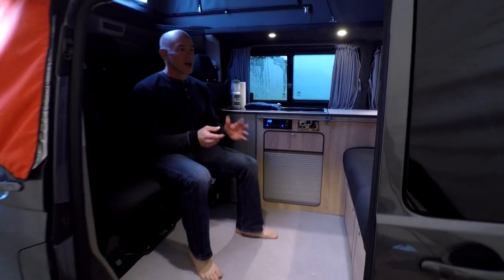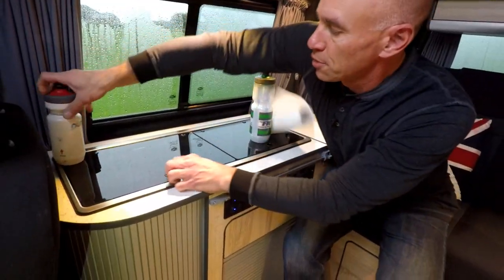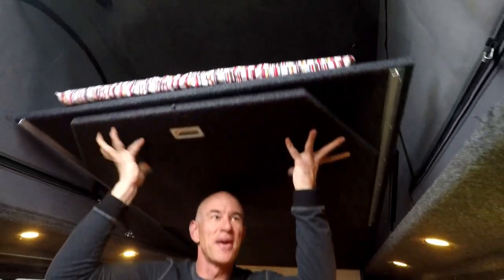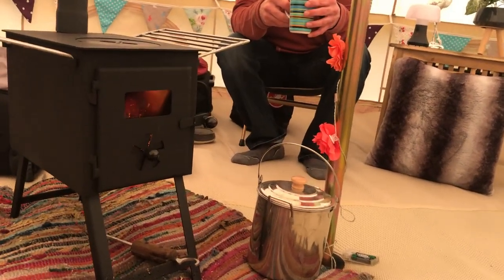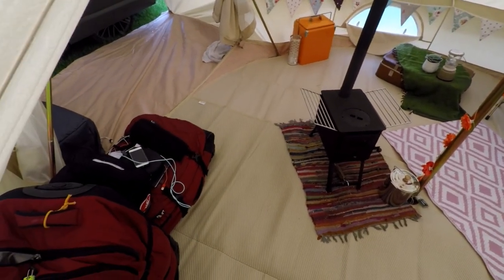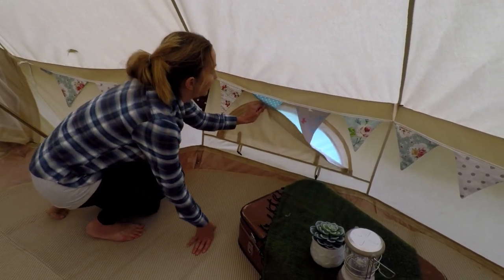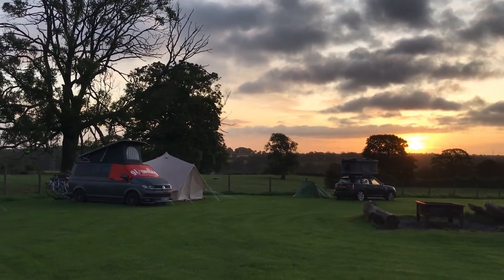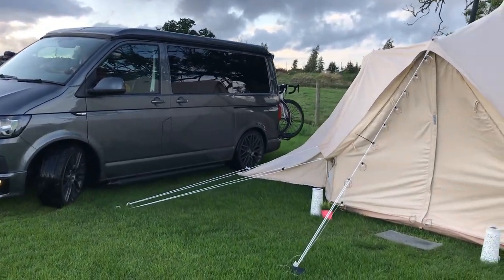Our UK Campervan Tour and Impressions of the Glawning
The folks at Glawning are genuinely interested in your feedback!  Head over to our website to sound off, here:

This is a quick look at the Campervan and Glawning setup where we stayed during our UK trip.  The Glawning is a bell-tent-style add-on that makes the experience significantly better!

Stef's wardrobe provided by Aventura Clothing.